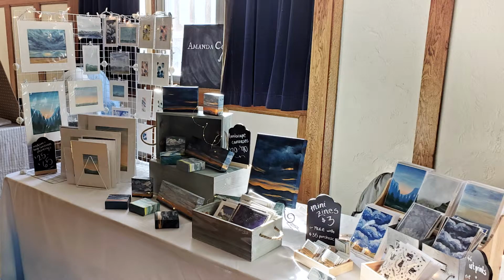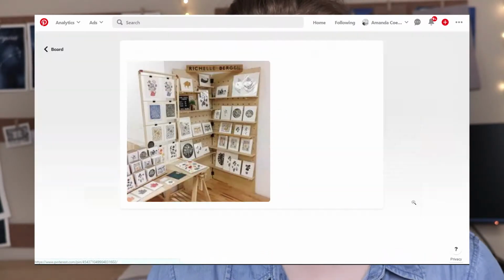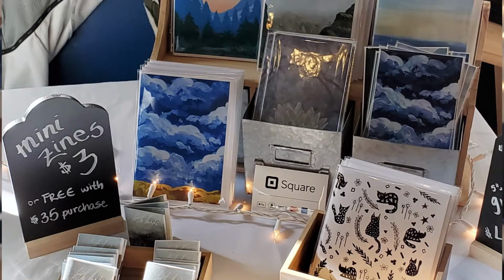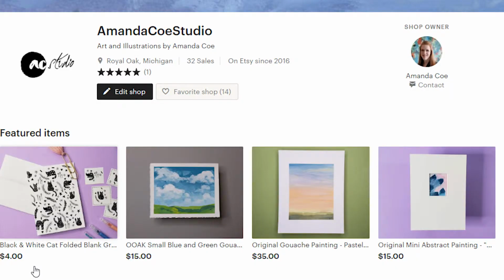2019 Spring Art and Craft Market Follow Up Chat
Finally, the Spring Market Follow Up! This is just a chatty video, with a couple photos so feel free to listen in the background.
Don’t forget to leave your thoughts and tips about in person shows for artist and illustrators below!

* etsy shop·
* social media (instagram, twitter, facebook, pinterest) @amandacoestudio

· Supplies ·
* White Wire Triangle Magazine Rack
* White 4 Cube Organizer

*This video is not sponsored. All views expressed are my own.